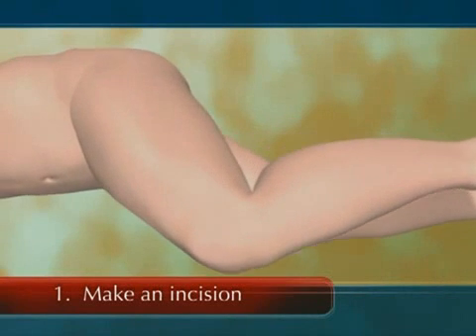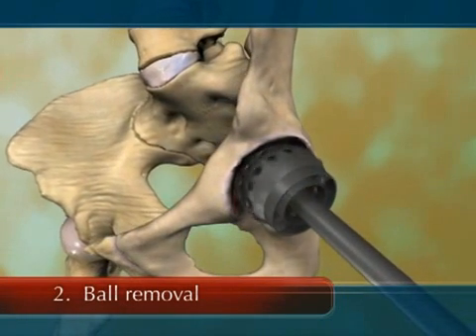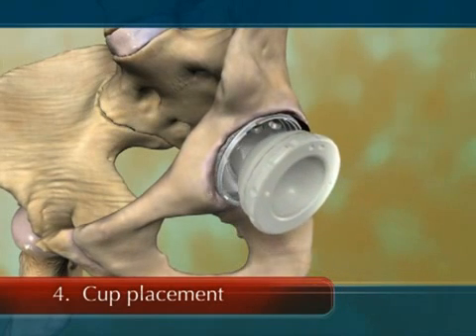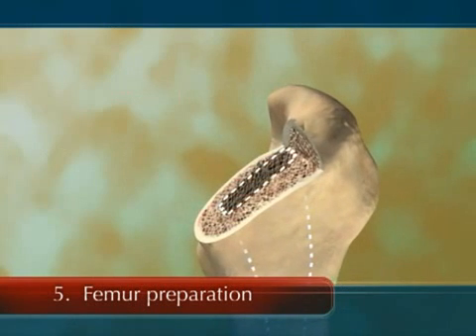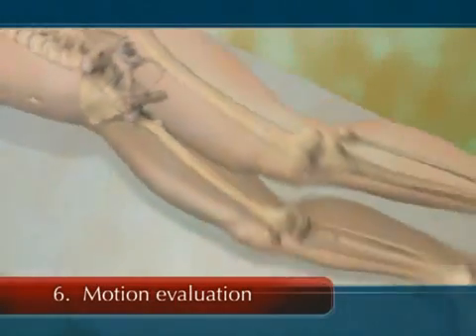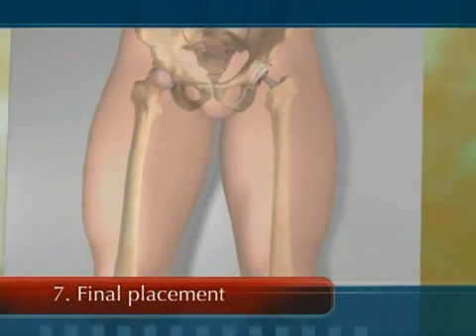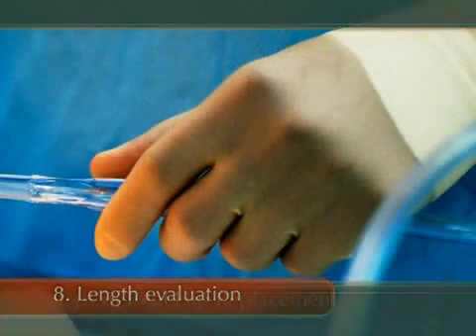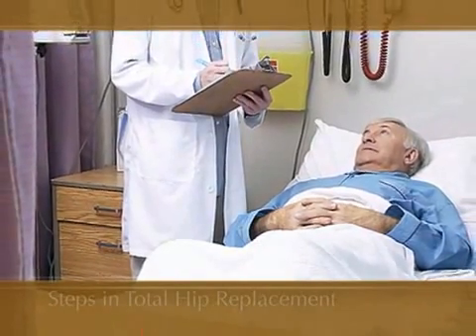Prótese Total de Quadril: passo-a-passo (artroplastia)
Veja aqui como é feita, passo-a-passo, a cirurgia para implantação de uma prótese de quadril em uma animação gráfica.
Copyright Stryker (em inglês)